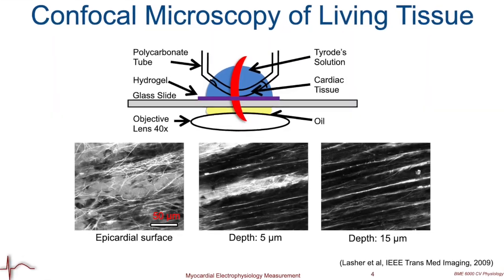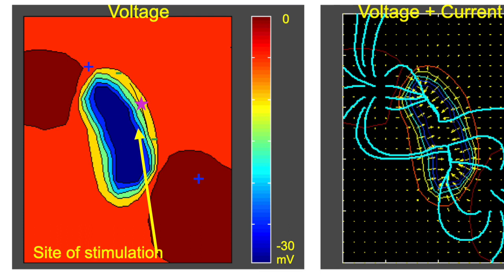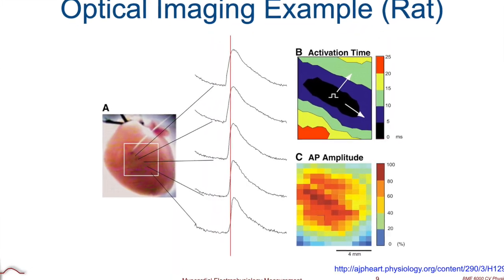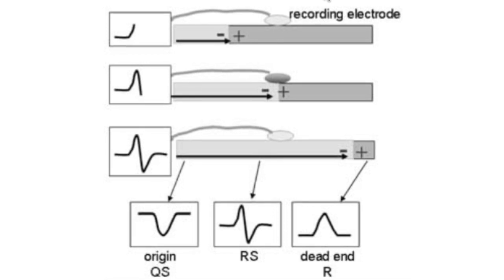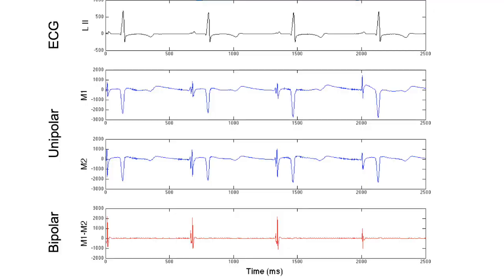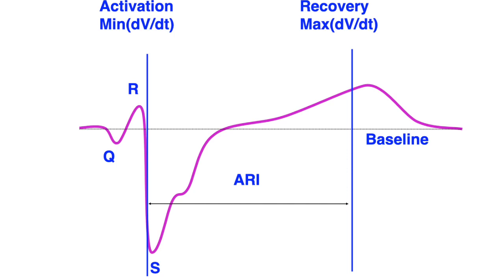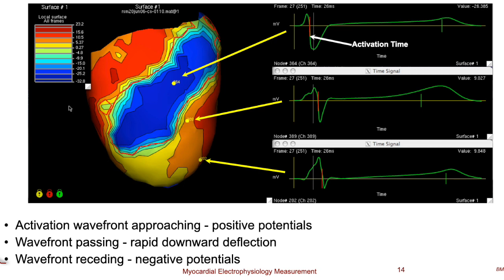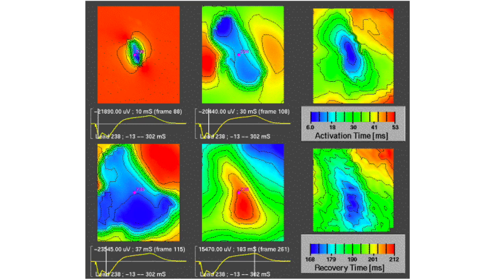BME 6000 W05 L2 Tissue Measurement